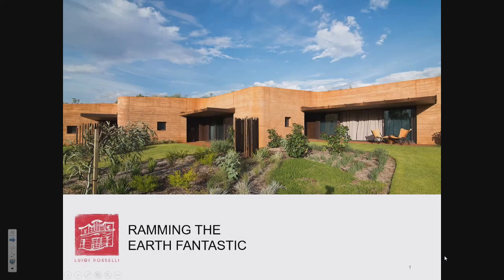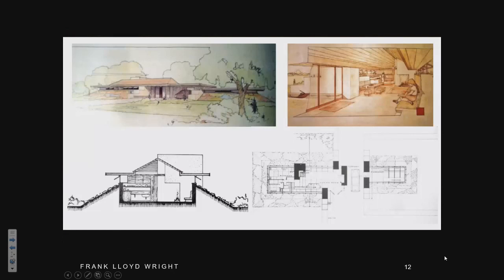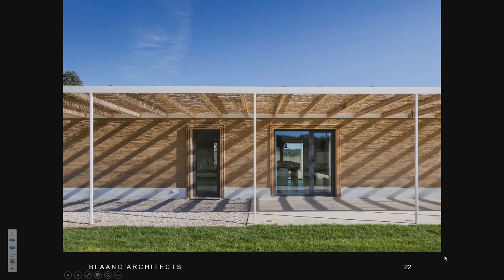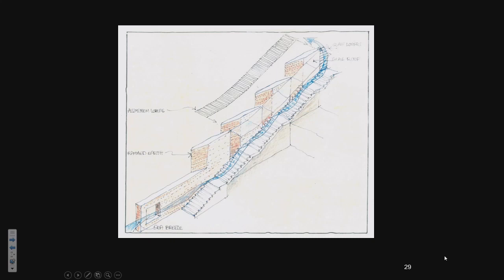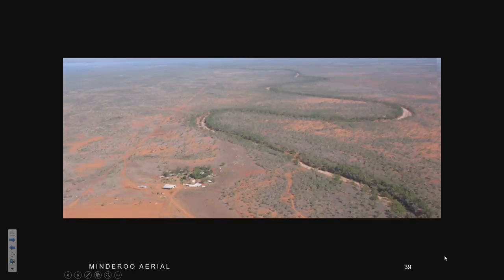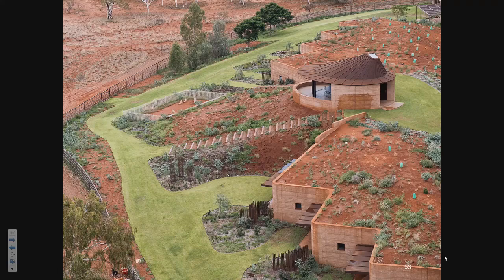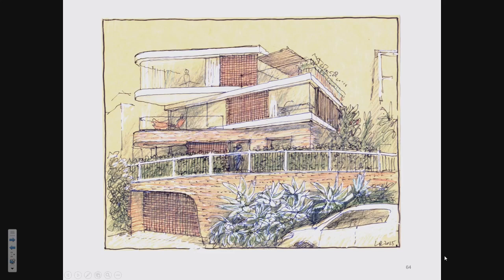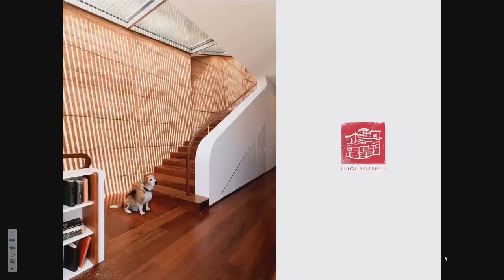Ramming the Earth Fantastic: How Architecture Can Enhance the Popular Success of a Building Material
This talk was given at the Earth Building Association Australia Conference 2017.

Using a number of built and proposed projects as case studies, including several from his own practice, experienced rammed earth Architect, Luigi Rosselli will discuss how Architecture can enhance the popularity of earthen building materials.  Avoiding discussion of the obvious environmental and ecological advantages of employing rammed earth as a construction material, Rosselli will instead focus on other Architectural considerations for its use, including: what makes a material successful, how Architectural role models can enhance the appeal of materials, the aesthetic and ethical qualities of rammed earth, the physical comfort the material provides and its psychological benefits, the obstacles to its widespread use and what the future holds for earthen Architecture.

Luigi Rosselli, Principal, Luigi Rosselli Architects
Architect, Luigi Rosselli’s practice has been awarded numerous local, national and international prizes for architecture. Rammed earth is a material that embodies Rosselli’s humanist design philosophy and “connects a building to the land it inhabits like no other”. Rammed earth was the natural choice for the design of musterers’ quarters in remote far north Western Australia completed in 2014. The thermal dynamics of the massive rammed earth walls mitigate the extremes of temperature in the harsh desert environment. The Great Wall of WA has been highly recognized with awards including the, ArchDaily Building of the Year 2016, Architizer A+ Award, and the UNESCO TERRA Award for earthen architecture.